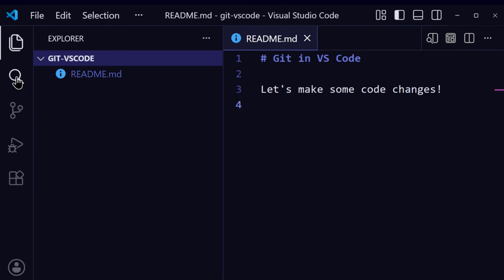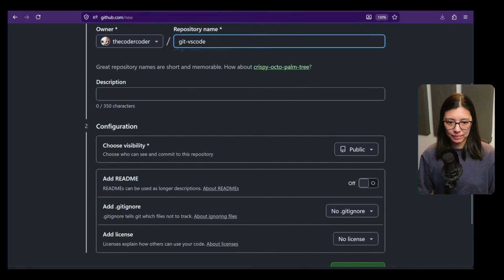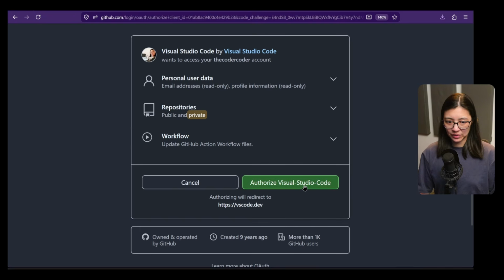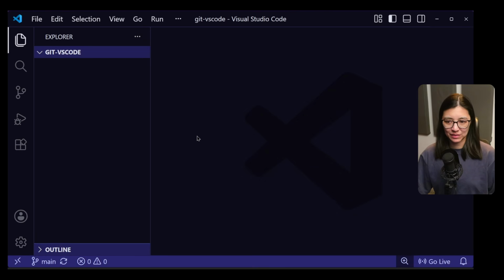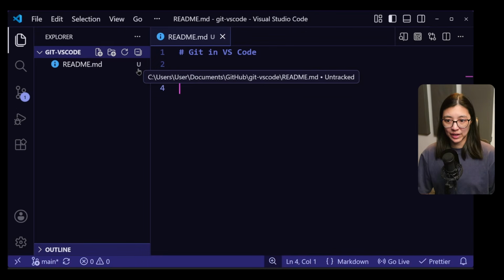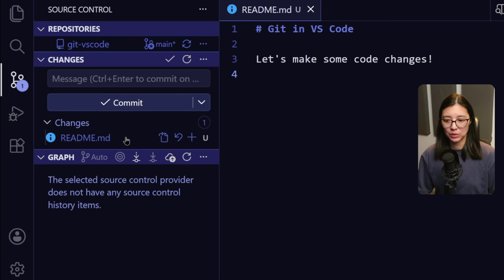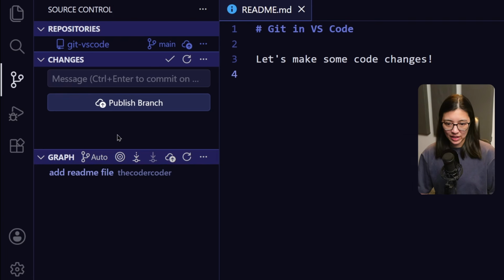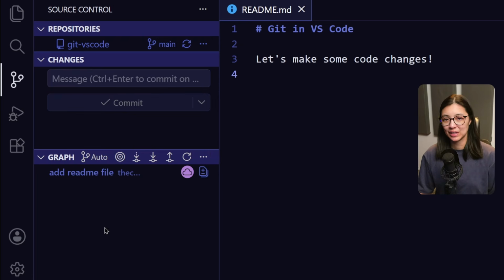How to use Git & GitHub in VS Code - beginners tutorial